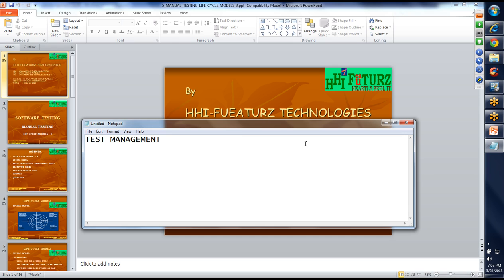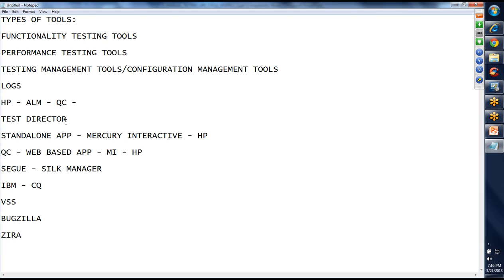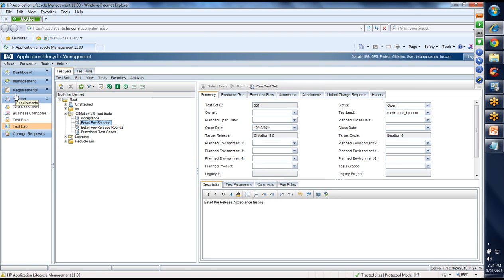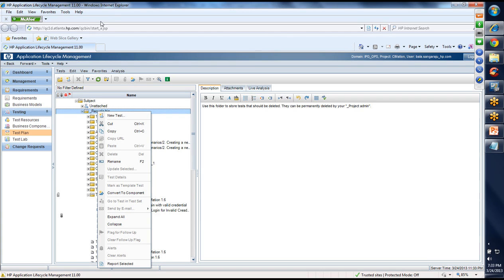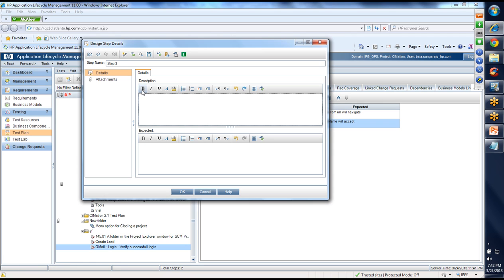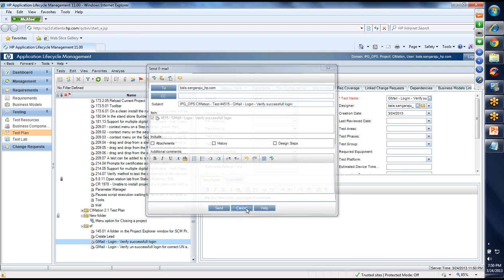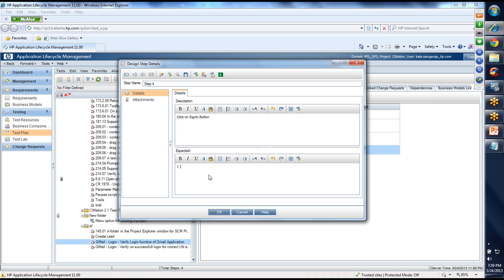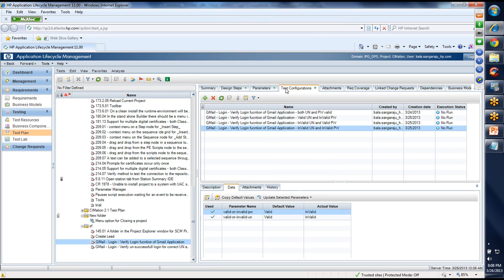14_QC_ALM_INTRODUCTION_TEST_PLAN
100% FREE TRAINING AND JOB PLACEMENT FOR ALL THE TECHNOLOGIES ((***job placement in USA only***)) AND PLEASE REFER BELOW LINK FOR MORE DETAILS,

100% JOB GUARANTEE TRAINING AND PLACEMENT (***job placement in USA only***)

5000+ GOT TRAINED

CORPORATE TRAINER

MANUAL TESTING
AUTOMATION TESTING
QTP
SILK TEST
SELENIUM
LOAD RUNNER
QC
TESTING MATERIAL
TESTING INTERVIEW QUESTIONS AND ANSWERS
TESTING TUTORIALS

QTP FRAMEWORKS
VB SCRIPTING

TESTING CERTIFICATION
ISTQB CERTIFICATION
CSTE CERTIFICATION
QTP CERTIFICATION

MOCK INTERVIEWS
JOB CONSULTATION

"QTP TRAINING"
"FREE QTP VIDEOS"
"QUICKTEST PROFESSIONAL"
"QTP TUTORIALS"
"QTP WEB TESTING"
"QTP FRAMEWORK"
"QUICKTEST"
"QTP"
"FRAMEWORKS"
"QTP TESTING"
"QTP TUTORIAL"
"HP QTP"
"QTP DOWNLOAD"
"QTP WEB TESTING"
"QTP SCRIPTS"
"AUTOMATED TESTING"
"QTP INTERVIEW QUESTIONS"
"QTP CHECKPOINTS"
"FREE QTP TUTORIALS"
"VBSCRIPT"
"DESCRIPTIVE PROGRAMMING"
"KEYWORD-DRIVEN"
"HYBRID FRAMEWORK"
"DATABASE TESTING"
"SOFTWARE TEST AUTOMATION"
"AUTOMATION FRAMEWORKS"
"AUTOMATION TUTORIALS"
"QTP FRAMEWORK,"
"QTPELEARN,"
"QTP INTERVIEW QUESTIONS,"
"QTP VIDEOS,"
"QTP PARAMETERIZATION,"
"QTP CHECKPOINTS,"
"TESTING TOOLS,"
"TESTING TUTORIALS"
"SOFTWARE TESTING"
"MOBILE TESTING"
"MANUAL TESTING"
"FREE TUTORIALS"
"CERTIFICATION"
"TEST CASES"
"TEST PLAN"
"TESTING JOBS"
"ONLINE"
"REGRESSION TESTING"
"SELENIUM TRAINING"
"SELENIUM SERVER"
"SELENIUM GRID"
"SELENIUM TESTING"
"SELENIUM JUNIT"
"SELENIUM FRAMEWORK"
"WEB TESTING"
"ONLINE SELENIUM TRAINING"
"SELENIUM WEBDRIVER"
"SELENIUM TUTORIALS "
"SELENIUM TUTORIAL FOR BEGINNER"
"SELENIUM INTRODUCTION"
"SELENIUM RC TUTORIAL"
"SELENIUM WEBDRIVER"
"SELENIUM IDE"
"SELENIUM IDE FRAMEWORK"
"SELENIUM BEGINNER"
"SELENIUM TRAINING"
"SELENIUM FRAMEWORK"
"SELENIUM JOBS"
"SELENIUM 2.0"
"JAVA ECLIPSE"
"TESTNG TUTORIALS"
"JUNIT TUTORIALS"
"SELENIUM TUTORIALS"

211 E 7th Street, Suite 620

100% FREE TRAINING AND JOB PLACEMENT FOR ALL THE TECHNOLOGIES ((***job placement in USA only***)) AND PLEASE REFER BELOW LINK FOR MORE DETAILS,